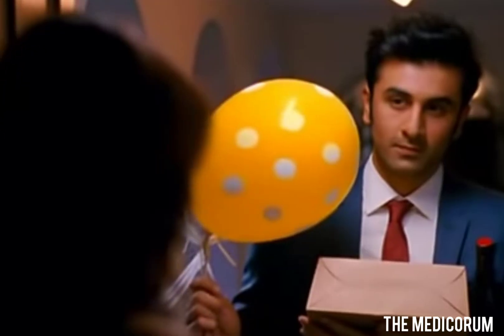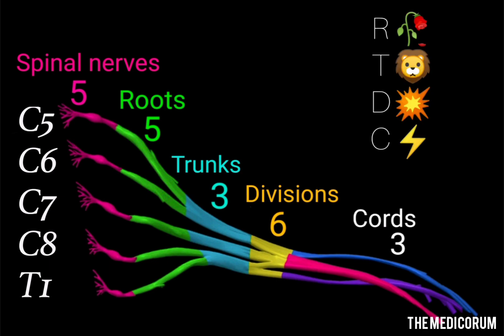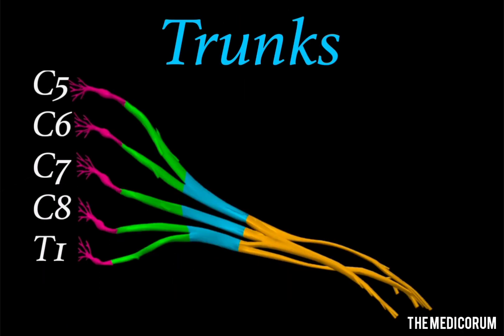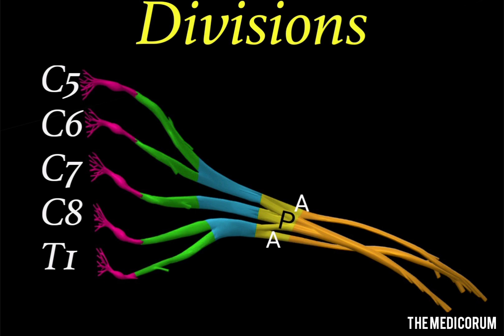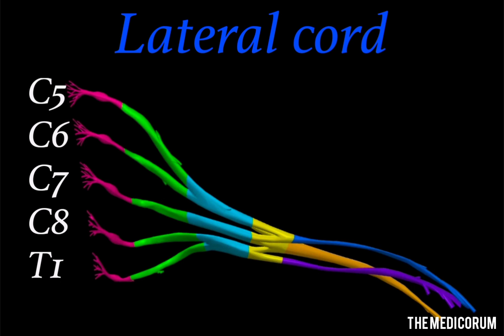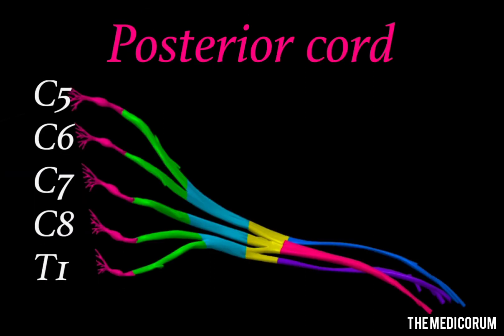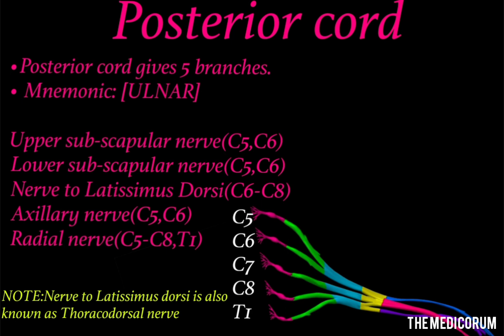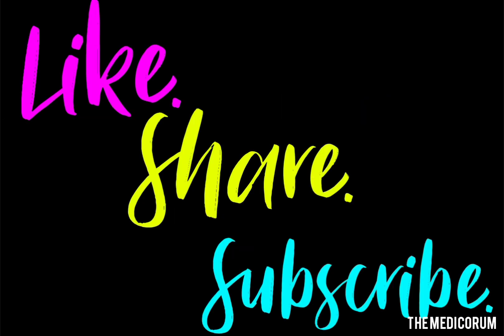BRACHIAL PLEXUS | MNEMONICS | EASY, QUICK, FUN LEARNING